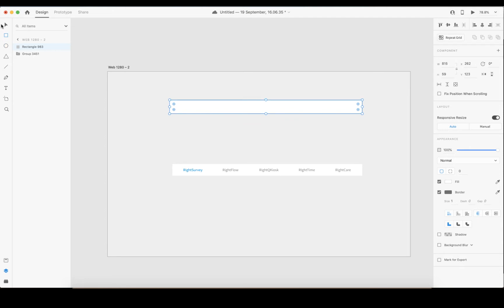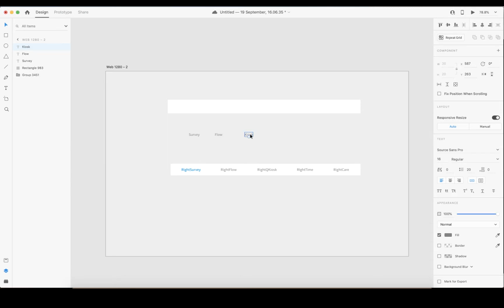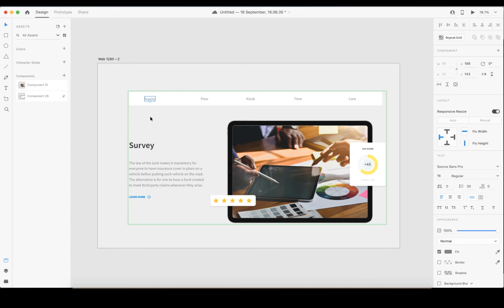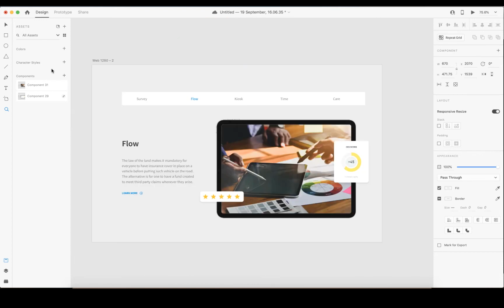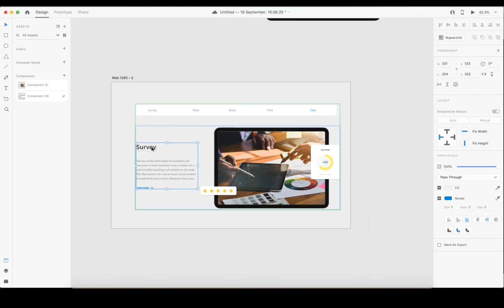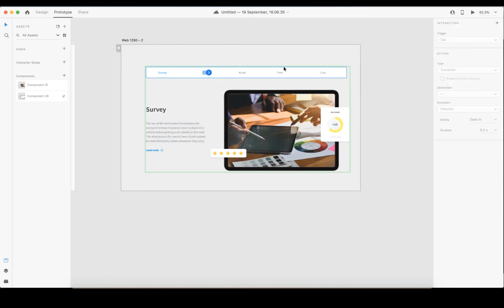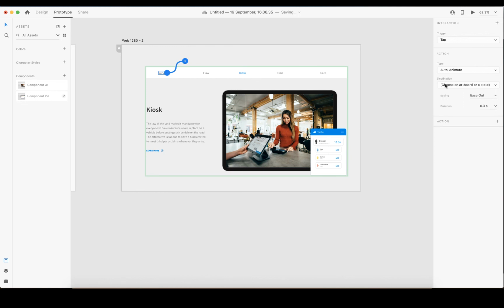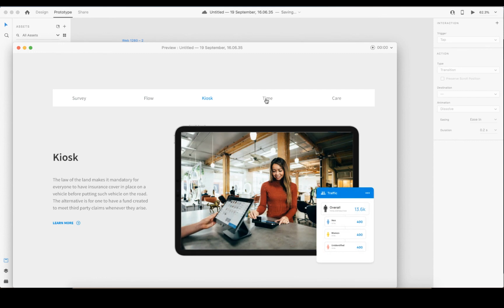How to create an interactive tab navigation links on Adobe XD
The simple way of using the component state to create an interactive tab navigation on adobe XD